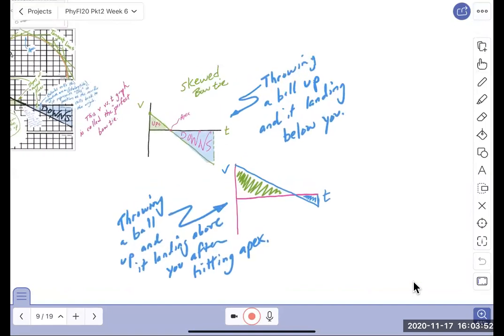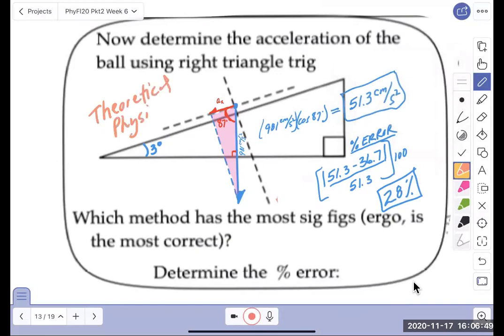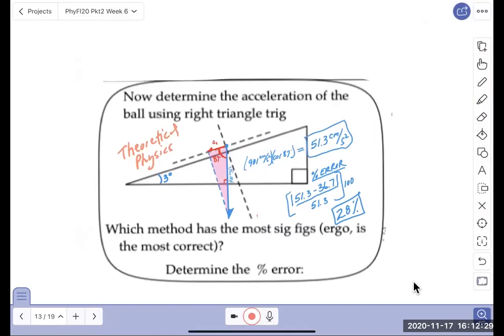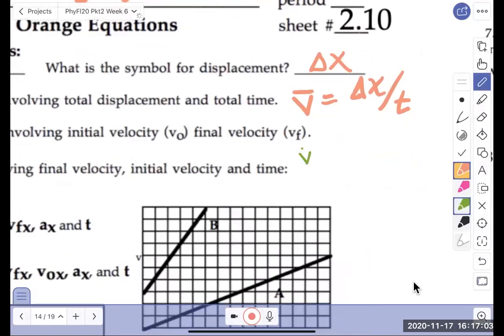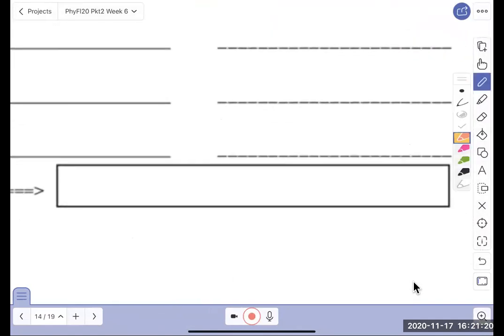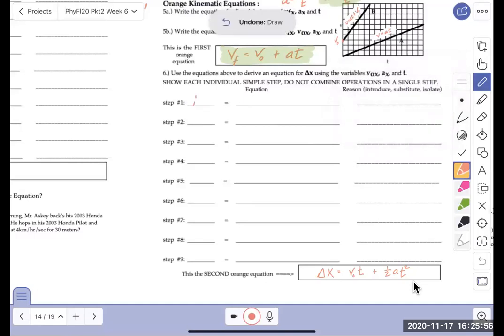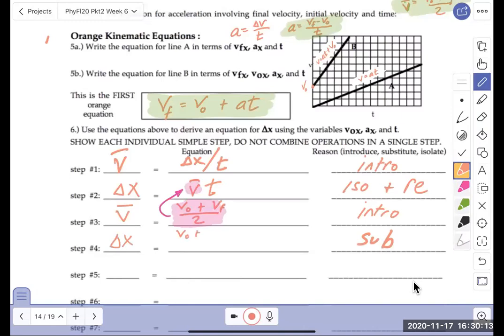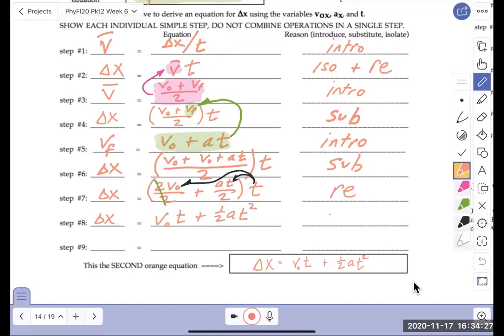PhyFl20--Pkt2 - Class#20 Theoretical vs. Empirical and Deriving 1st&2nd Orange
We solved for the dilution of gravity using theoretical techniques and compared that to the Empirical techniques we did in the previous couple of days.  Then we derived the 1st and 2nd Orange Kinematic Equations.